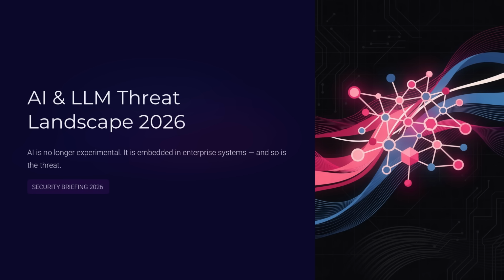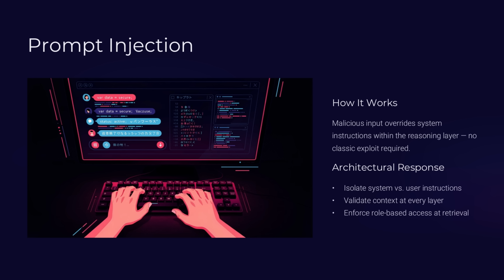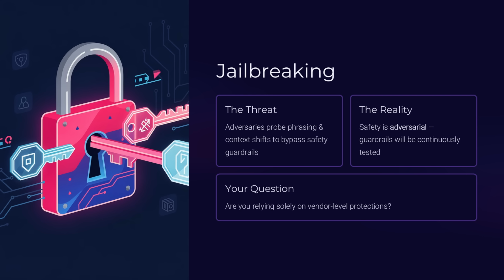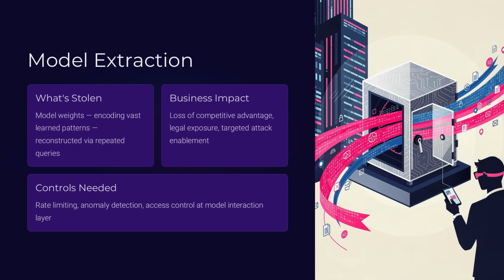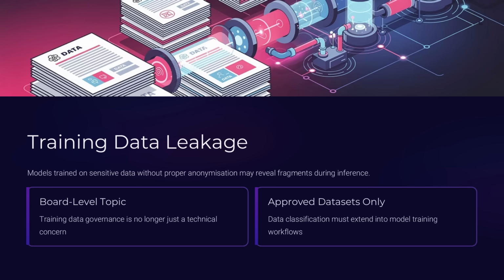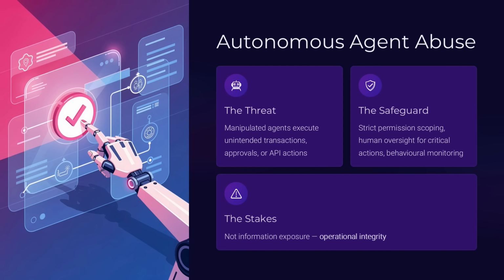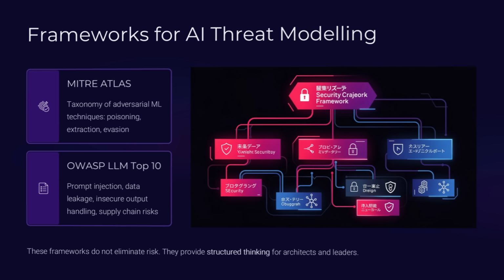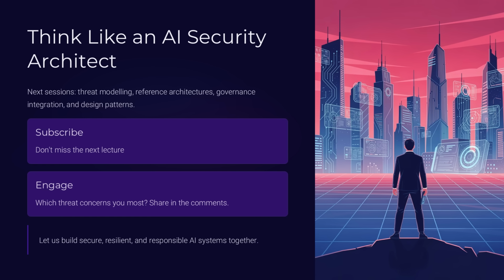AI & LLM Threat Landscape 2026 (02 of 15)